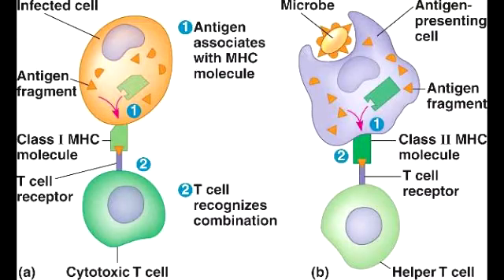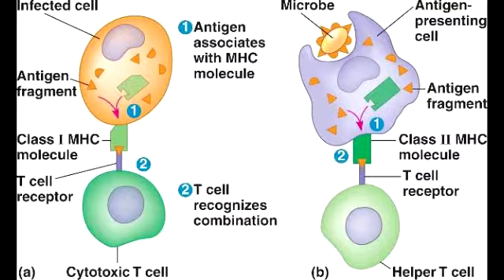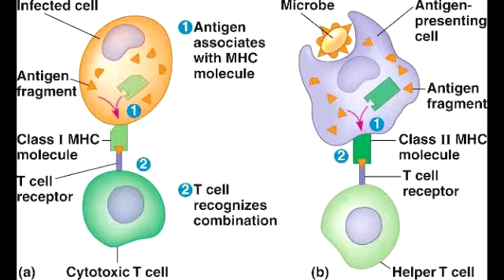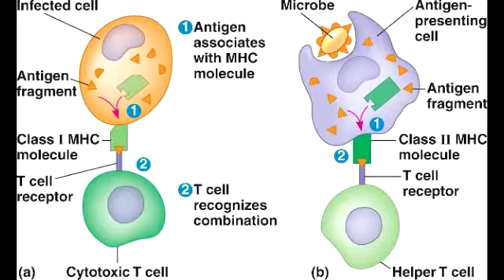MHC 2 - Major Histocompatibility Complex 2